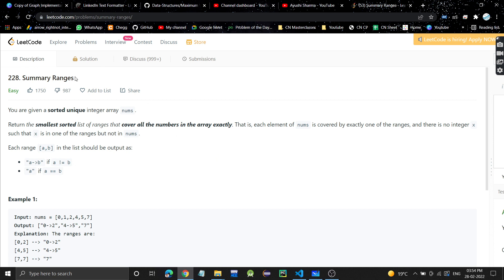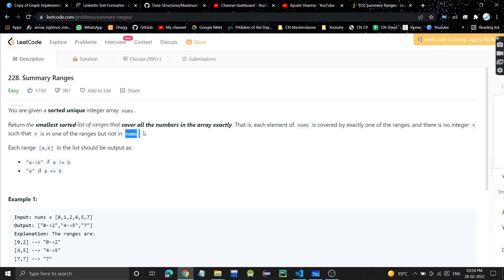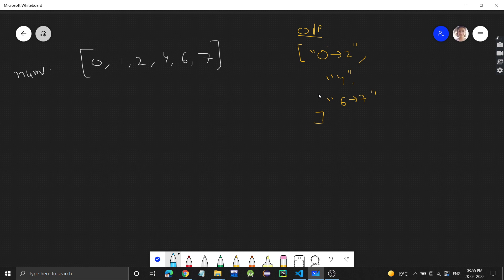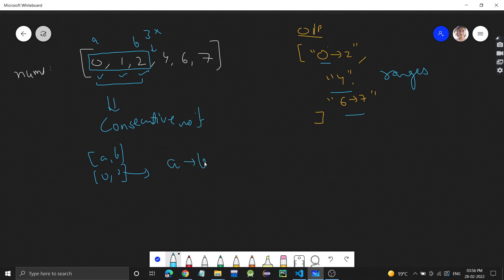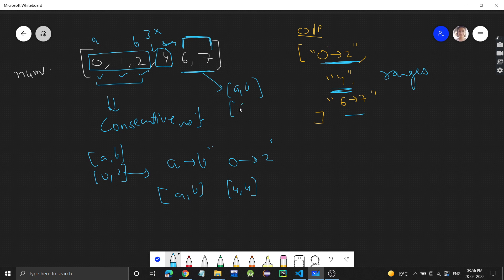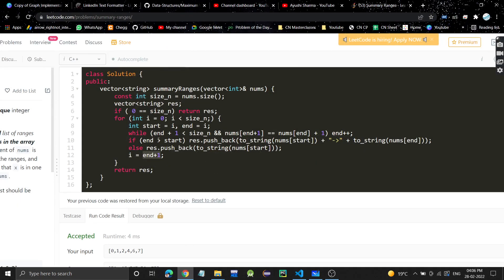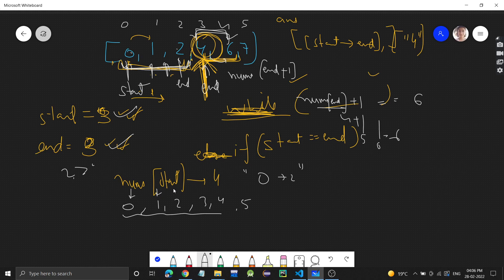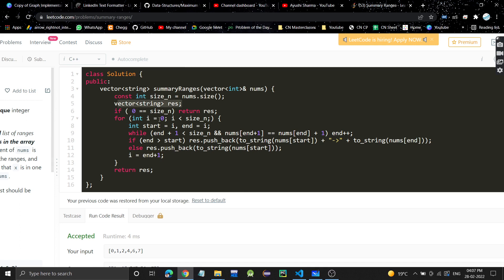Summary Ranges | Leetcode 228 | Strings | Day-28